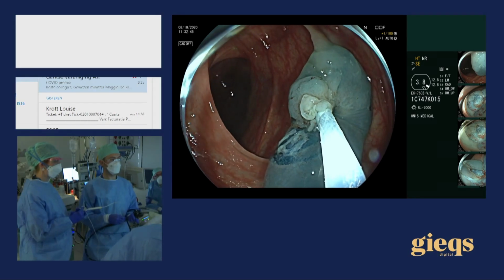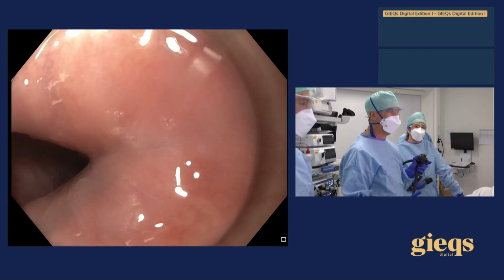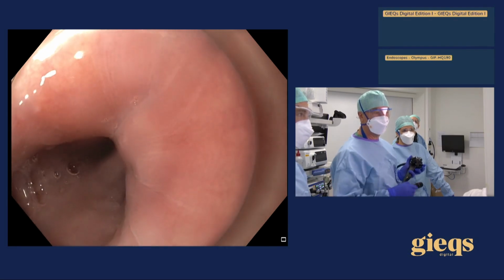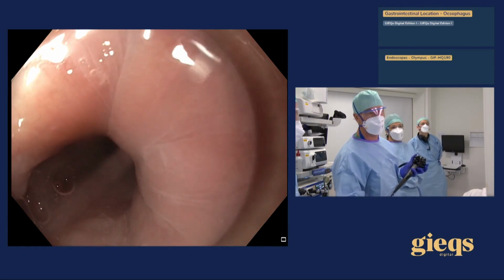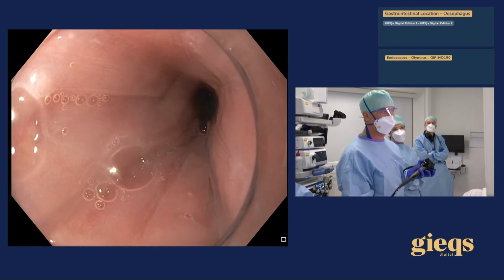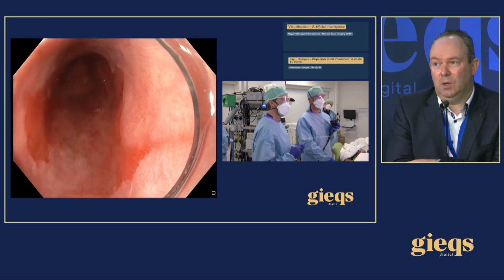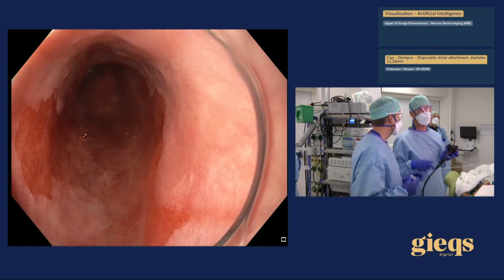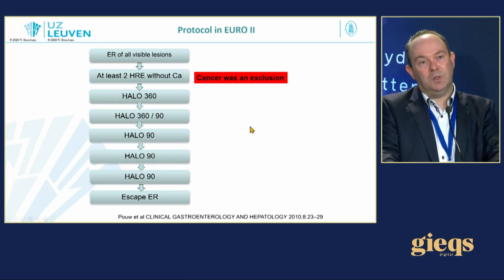Episode 24 - Barrett's Oesophagus (Taster Video)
This video is part of a GIEQs Course - GIEQs Symposium Edition I.  This video is 5 minutes and 46 second (05:46) preview. The original video is 1 hour 17 minutes and 20 seconds long (01:17:20).

Content

Assessment, description, dysplasia and when to refer. The discussion emphasized meticulous evaluation, endoscopic resection, and radiofrequency ablation in Barrett's esophagus management, stressing individualized care, follow-up, and advanced imaging.